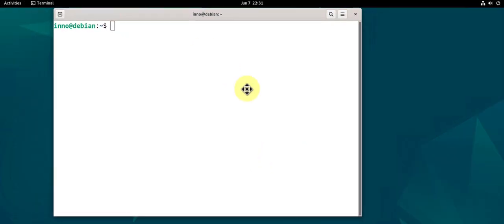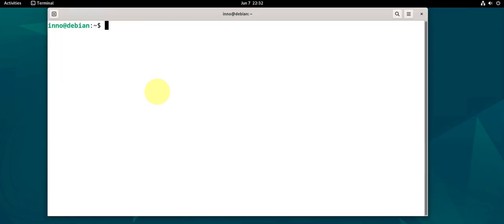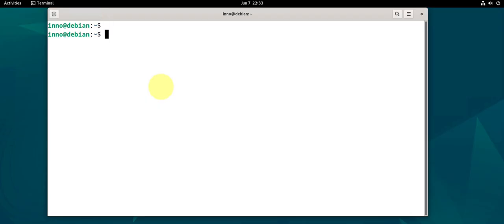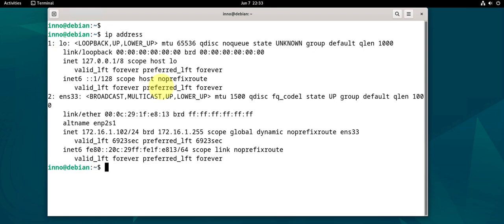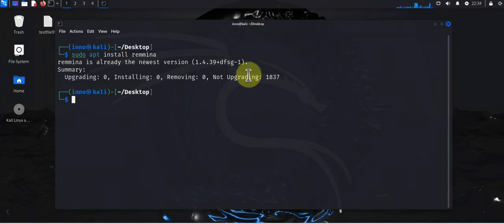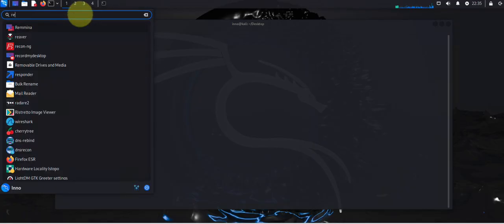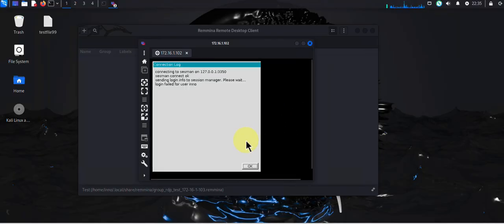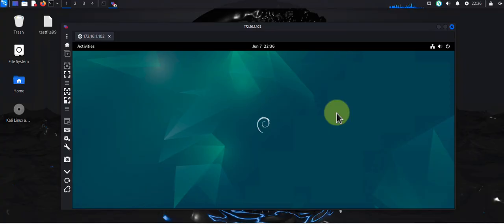How To Connect Kali Linux To Debian With XRDP!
Learn how to remotely access your Debian system from Kali Linux with ease! In this tutorial, we'll take you through a step-by-step guide on setting up remote access Debian from Kali using RDP. Whether you're a developer, IT professional, or just a Linux enthusiast, this video is perfect for you. We'll cover the necessary tools and configurations required to establish a secure remote connection, allowing you to access and manage your Debian system from the comfort of your Kali device. So, if you're ready to take your remote access game to the next level, then watch this video until the end!